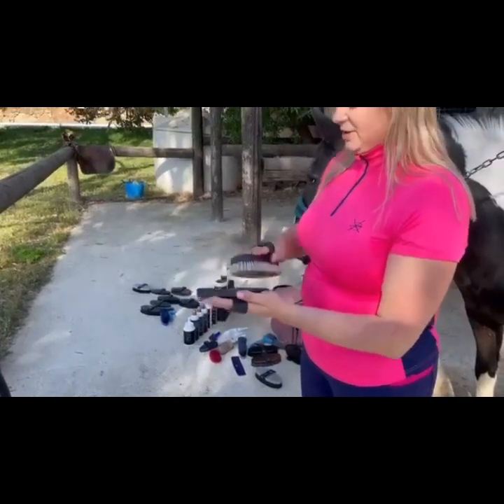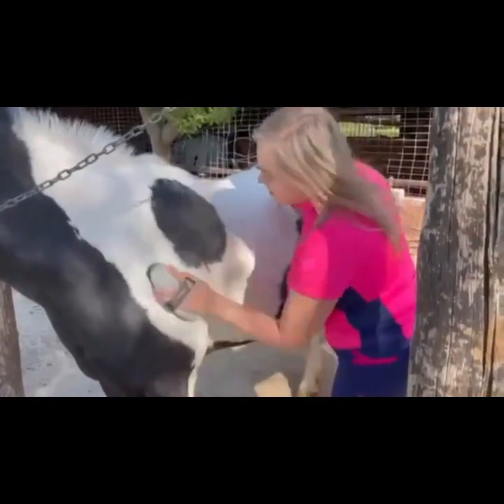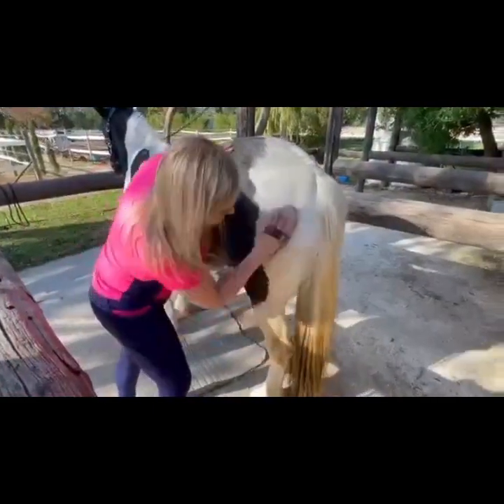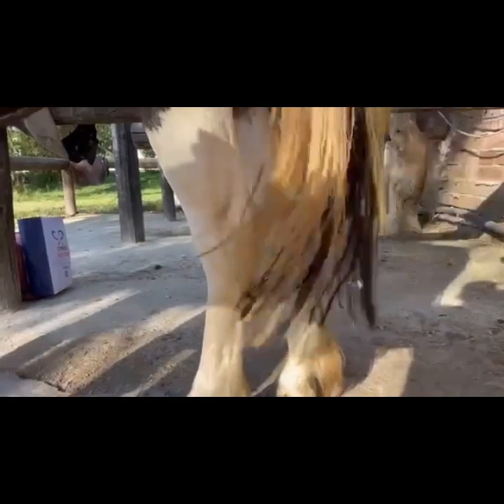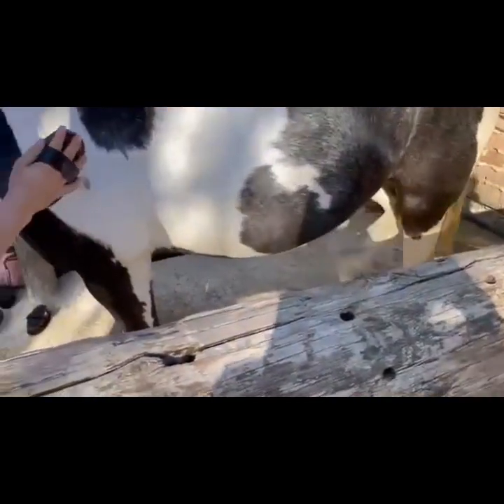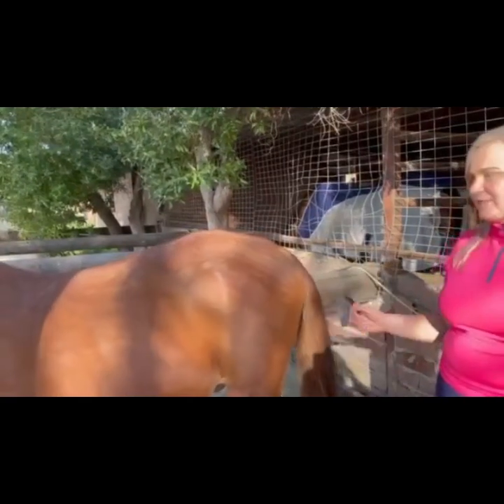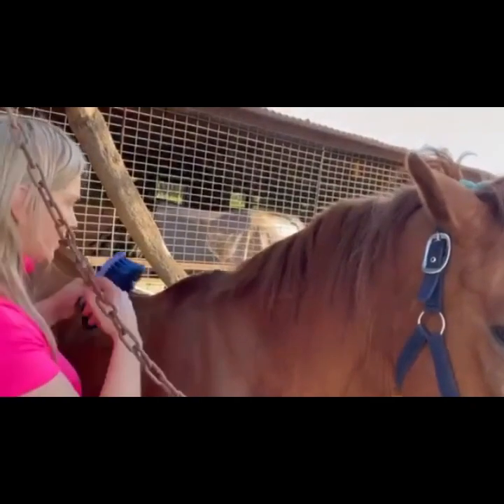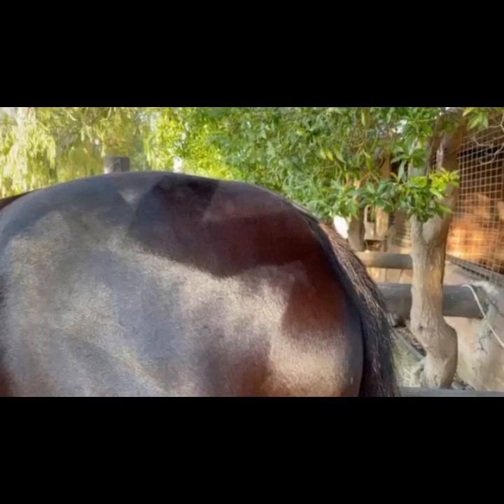Tips on horse grooming regime - Demo in Paphos, Cyprus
Few tips on grooming:
- how to use curry comb properly
- elbow grease
- why Lippizaner brush is so important
- how to groom your horse's face